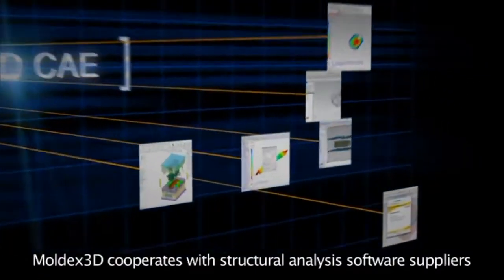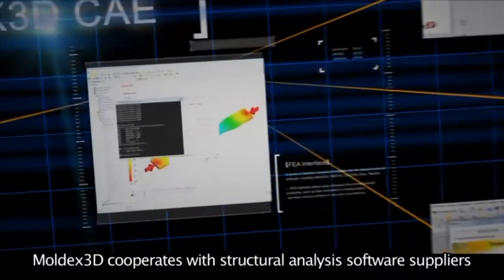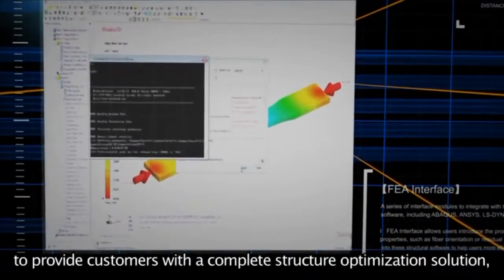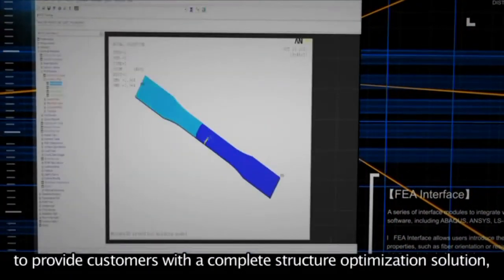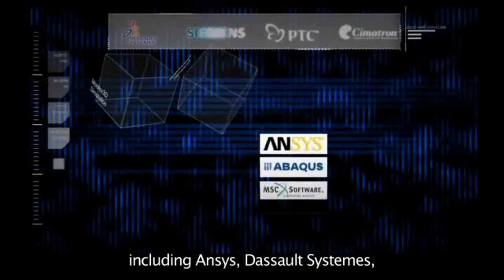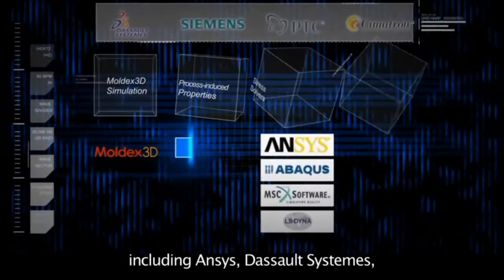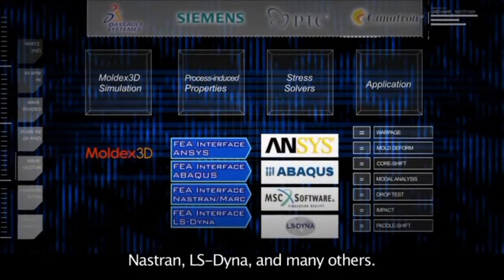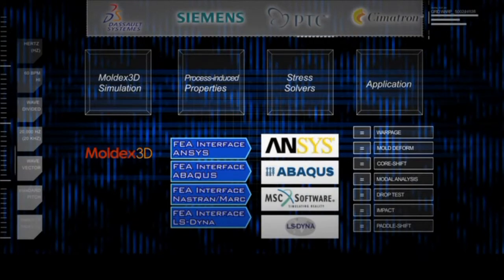Moldex3D- Injection Molding Simulation Software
Moldex3D, an injection molding simulation software, utilizes the most advanced, true 3D technology to simulate the plastic injection molding process, offering customers the highest-accuracy analysis results. With the leading parallel computing technology, Moldex3D enhances computational performance significantly. The technology supports for both multiprocessor PC and PC cluster. By using a standard, quad-core processor, the analysis speed can accelerate up to 250%. While striving for continuous technological advancement, Moldex3D listens to customers' concerns and provides dedicated and reliable support.